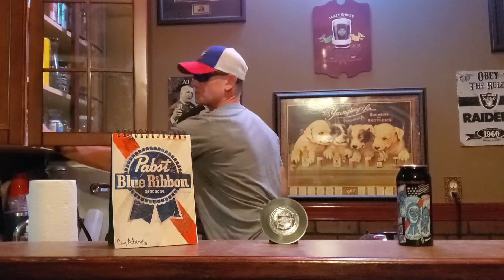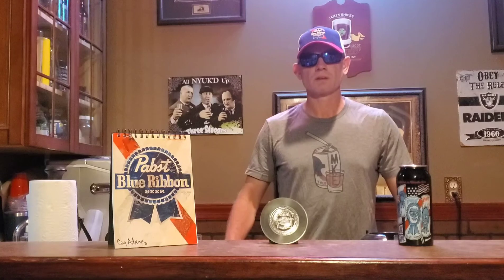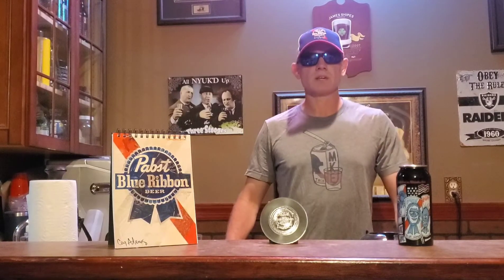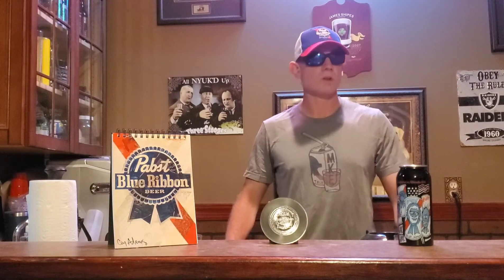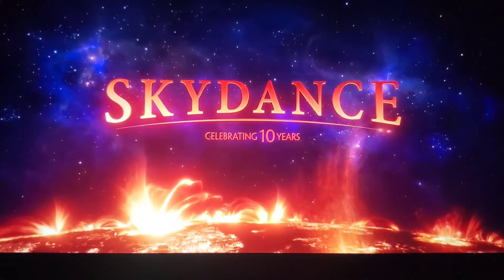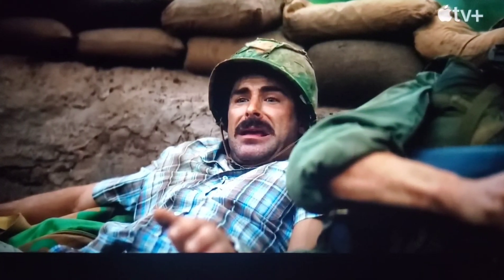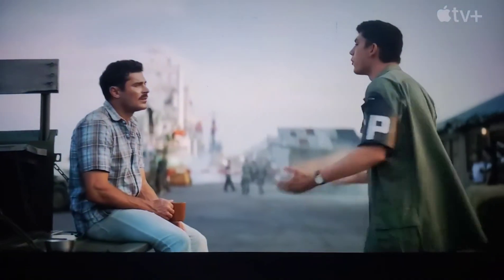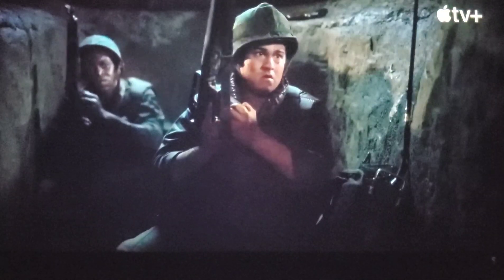Brand Education Pabst